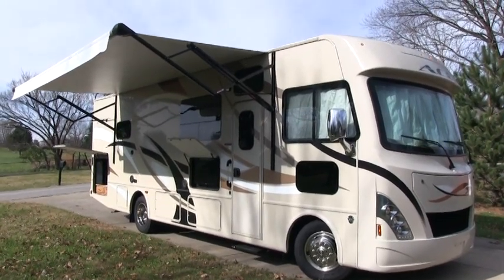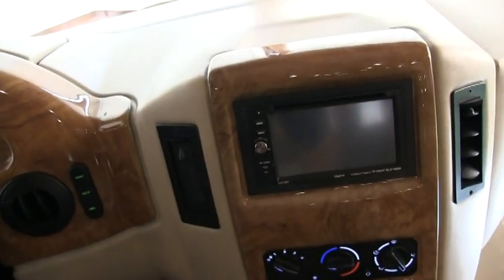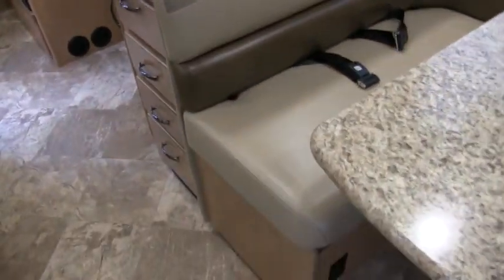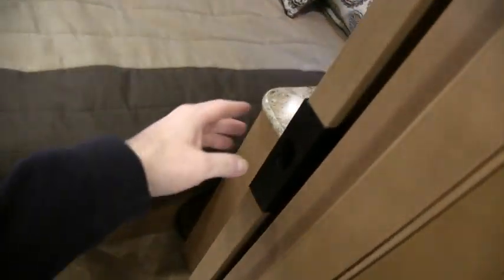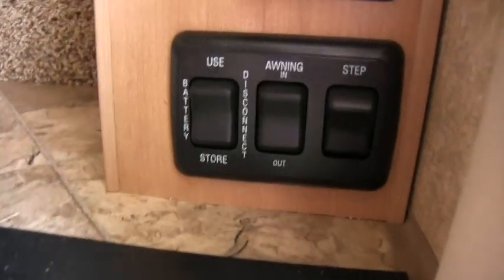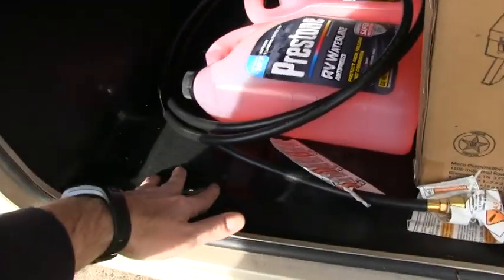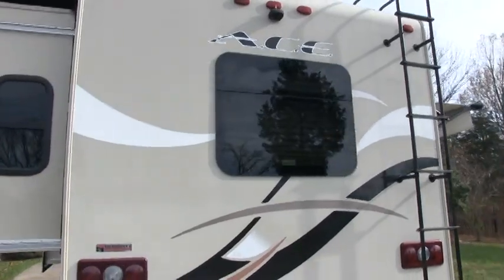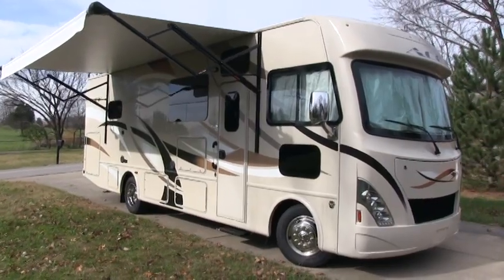2016 Thor ACE 29.4 class A gas motorhome walk-around tutorial video (SOLD)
SOLD 11/29/2017
RV for sale by owner...SOLD 11/29/2017
Louisville Kentucky